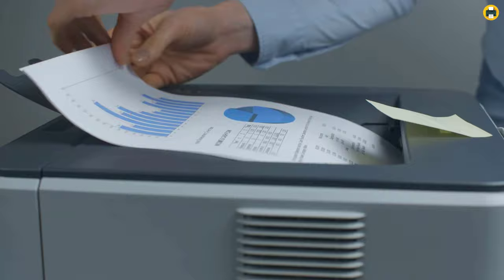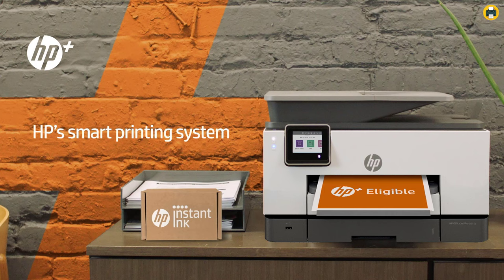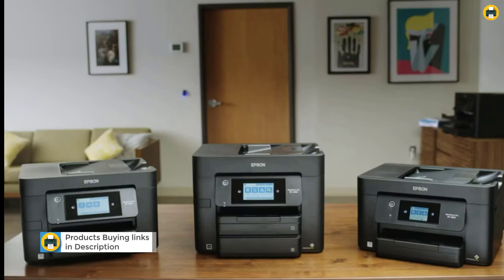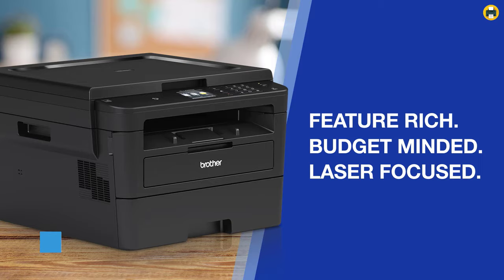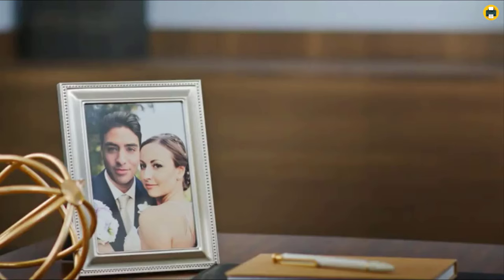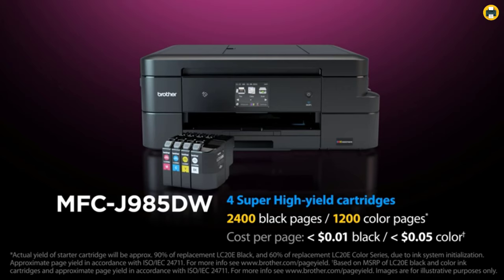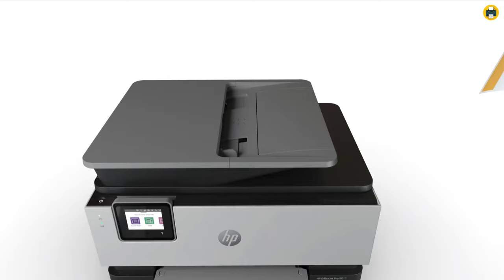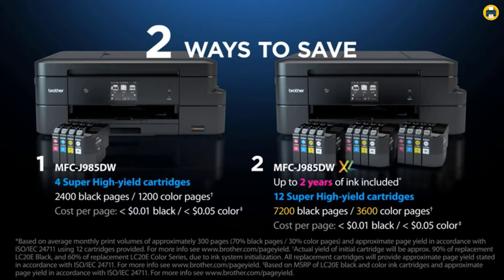Best All in One Printers 2022 || Top 6 Picks for Home & Office Review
Hi Welcome to Best Printer YouTube Channel and today I'm going to be showing you some of the best printers on the market for your home office or small business. There are a lot of options out there so it can be hard to find just what you need, but these five printers have been tested and approved by myself and many others.  and find best all in one printer for home use 2022
How should you choose an all in one printer?
The best all-in-one printers produce high quality documents and photos, they have easy to use functions that make your life easier. However, you should pay close attention the printer’s list of features since specific functionality like fax capability varies from one model to another depending on what customers need it for or if their business depends heavily upon them being able operate with different devices such as smartphones which can be used even when offline by connecting wirelessly through Wi-Fi Direct technology without a connection needing password input every time an app wants access resources instead sending request over HTTP(S). Some models may have additional capabilities tailored specifically towards home users while others specialize more so in businesses - either way interested parties will always find something suitable whether looking toward printing and best all in one printer for small business

Can an All-in-one printer be used to print photos?
All in one printers are capable of printing photos, but at a reduced quality. What makes them so great for this job is the amount of dots per inch they can produce which effectively translates into better prints that look more authentic and detailed. Unless you're not particularly concerned with how your photo looks or if it has lower resolutions then an all-in one will work just fine when printing off pictures unless someone else wants high end results from their wedding day!